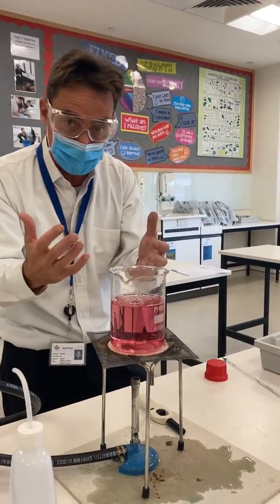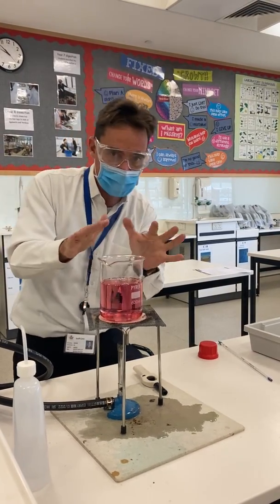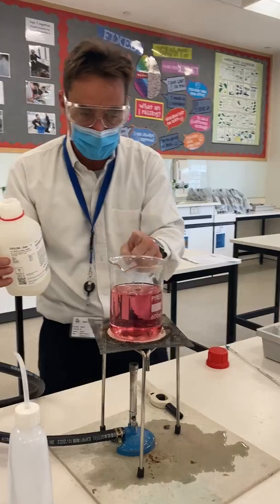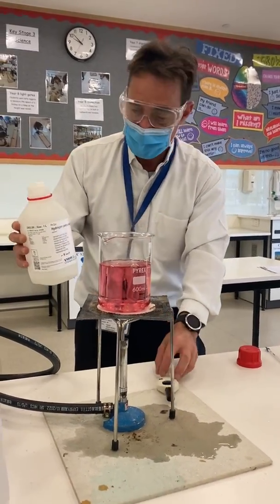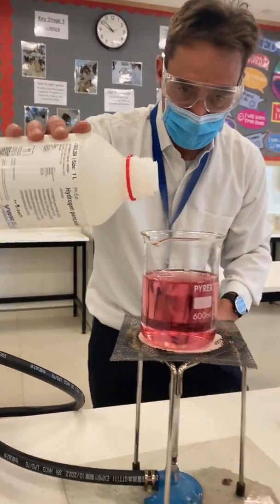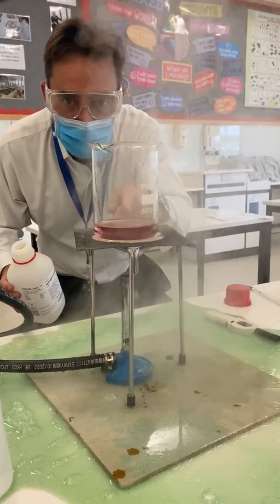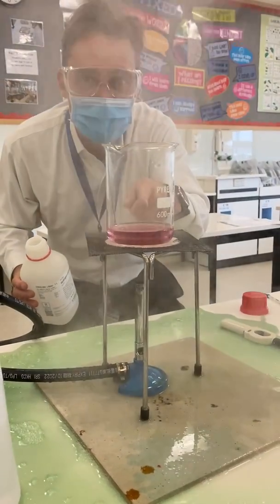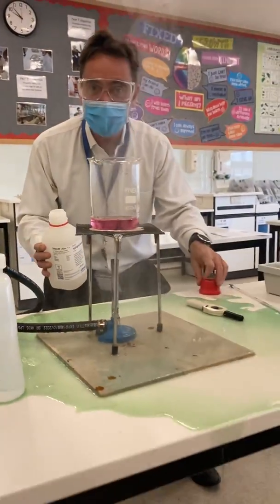Catalysts are regenerated!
Slightly crazy decomposition of hydrogen peroxide with Co2+ ions!